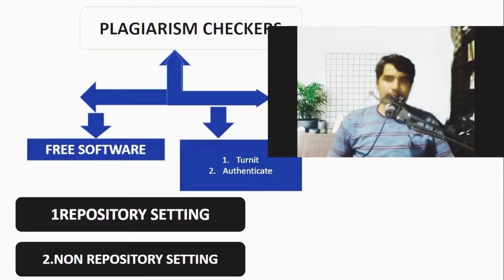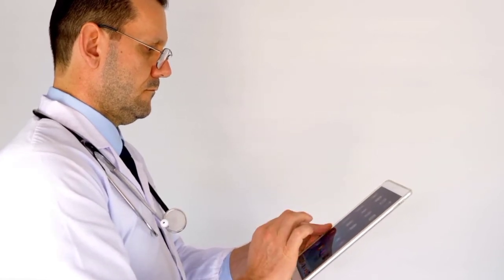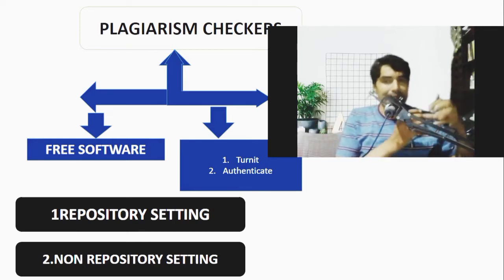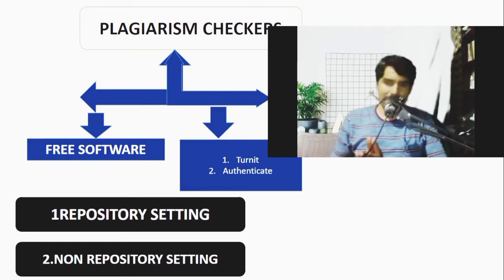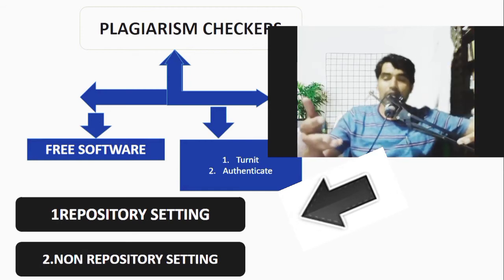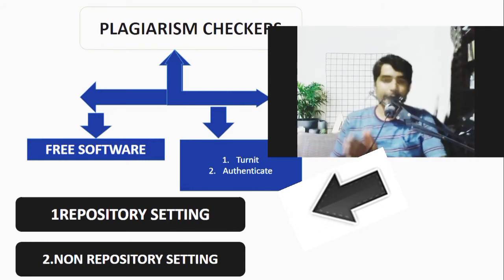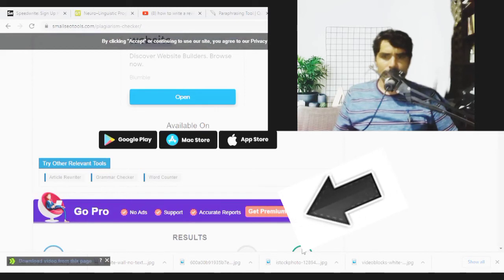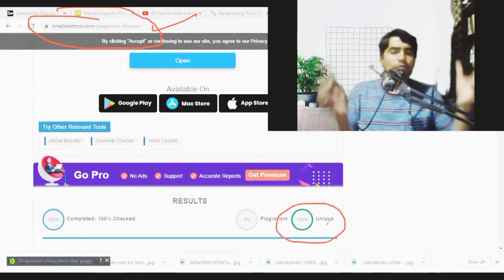How to check Plagiarism/Repository vs non Repository setting/Sir Rana/Turn it software/M.Phil Sch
You are most welcome to learn any subject related to M.Phil Linguistics and literature/MA TEFL/MA English and BS English

 Pragmatic,empirical,Scientific ,logical  and rational approach is our recognition

We have been teaching and empowering students since 2008.

ESL Academy is well renowned across the world.This Academy is well reputed in the field of competitive exam,literature,communication skill,linguistics,grammar ,IELTS/TOEFL and linguistics.We have launched CSS/PMS/PPSC Classes for English lecturer and subject specialist.Interested students feel to contact and learn in our online virtual environment.

Stylistics
RM

DA/Critical Discourse analysis
Linguistics
Applied Linguistics
 Socio/Psycholinguistics.
Neurolinguistics
Forensic Linguistics
Corpus Linguistics
General linguistics
Micro vs Macrolinguistics.
Bilingualism
Plurilingualism
English as lingua Franca.
Globalization
Semantics field theory
Conversational Analysis
Research Methods and methodologies
How to write M.Phil/BS English and MA TEFL thesis?

 *The ESL ACADEMY*

Sir Rana#THE ESL ACADEMY#MA Professor of English#professor of rhetoric,Romantic poem,English Professor,Oxford University,Oxford'Teacher Professor,museum of london, Neuroscience#Sir Rana lecture, jack
NLp Trainer
Thesis writing
Learn Mind
Give your Mind To Mind
Matching the Minds
Learn NLP SCIENCE